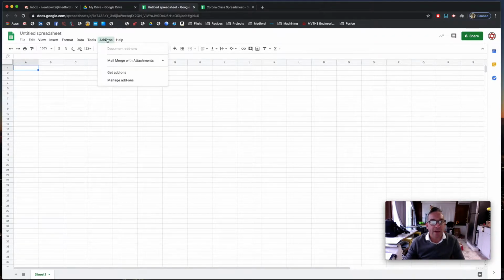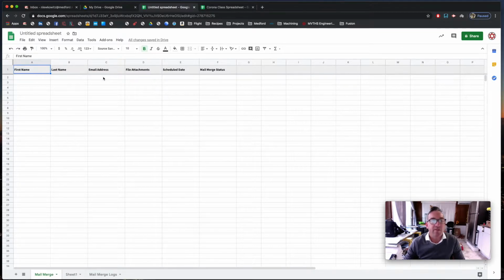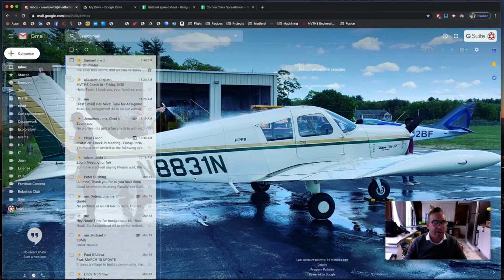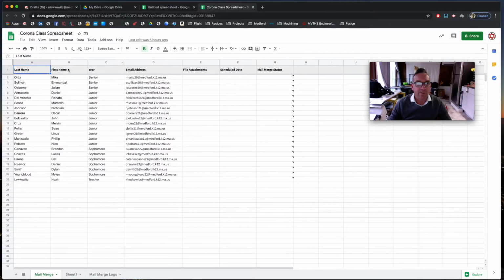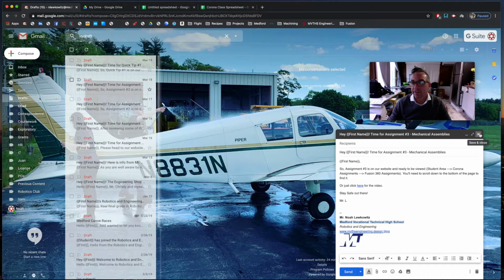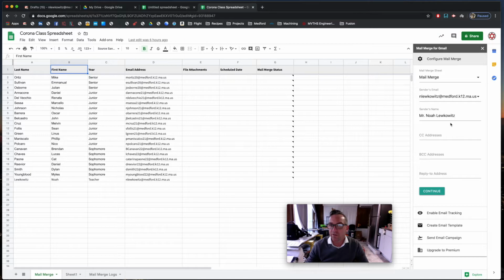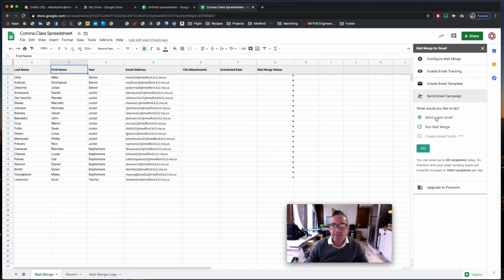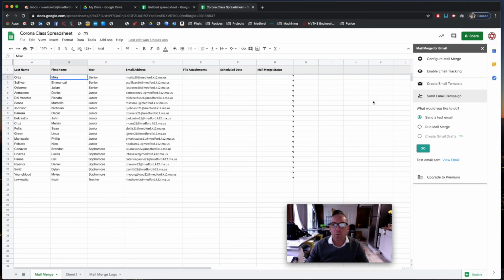Mail Merge for Teachers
How to setup Mail Merge with Gmail and Google Sheets